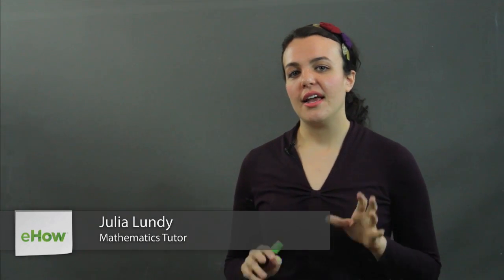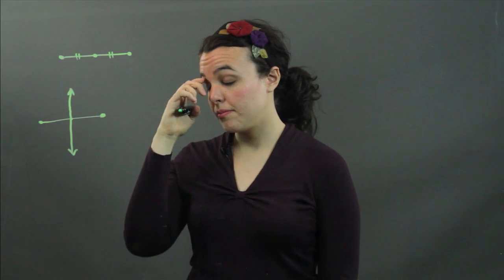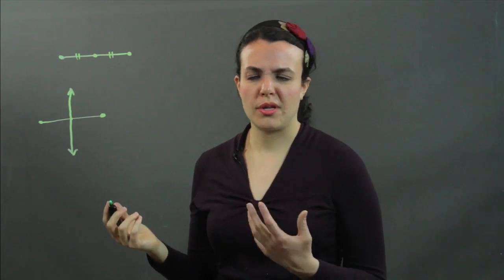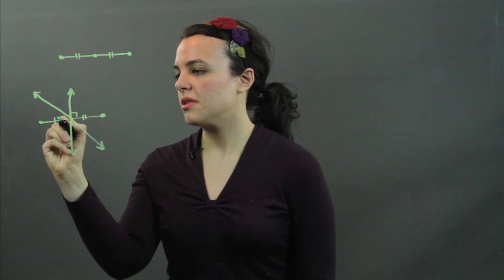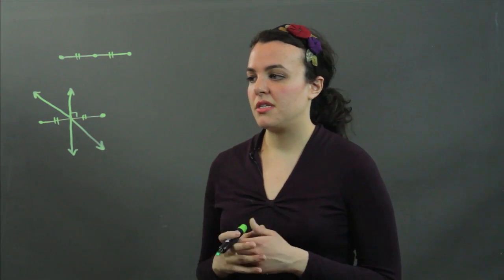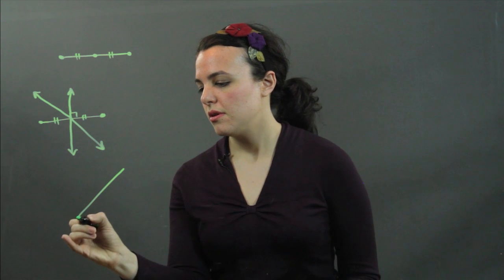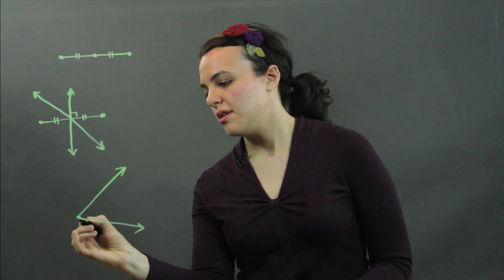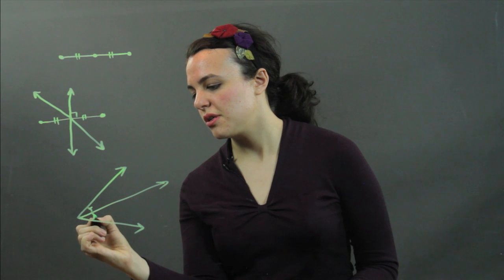The Difference Between Bisector & Midpoint : Easy-to-Intermediate Math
A bisector and a midpoint are two different concepts and should be treated as such. Learn the difference between bisector and midpoint with help from an experienced math tutor in this free video clip.